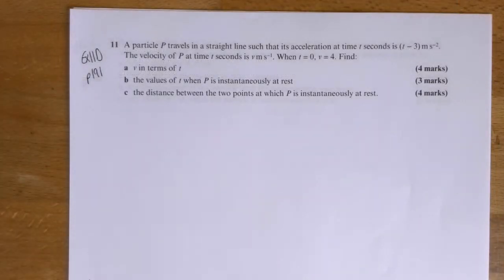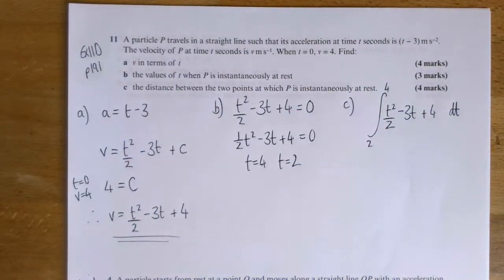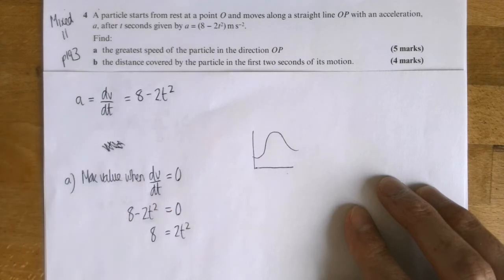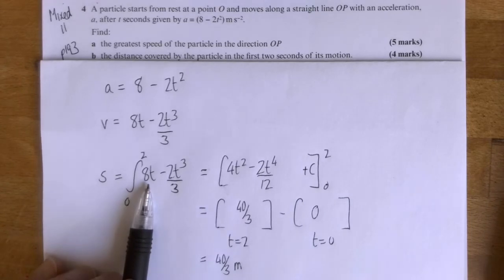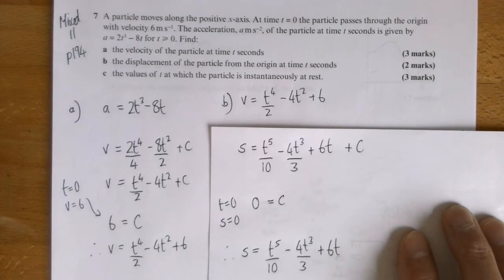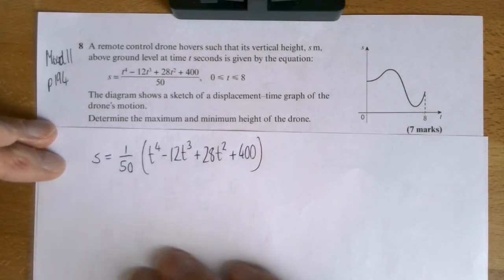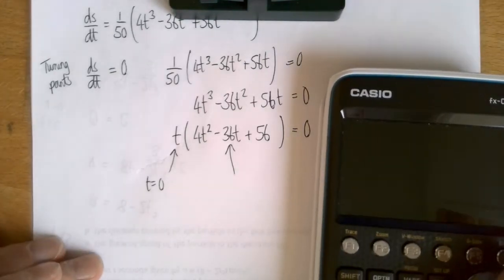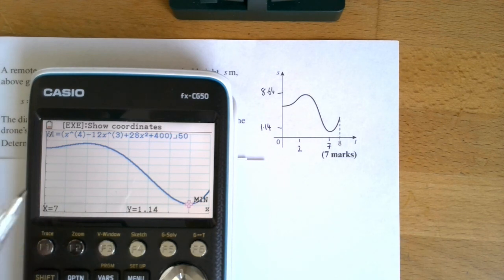Variable Acceleration Practice